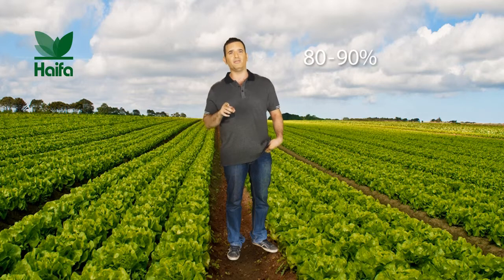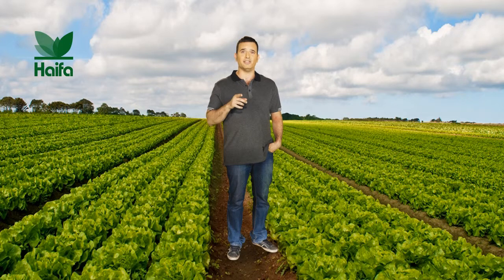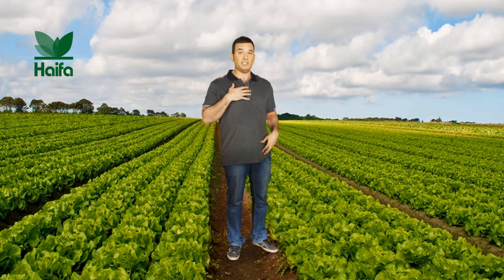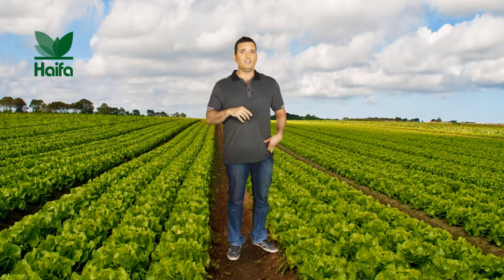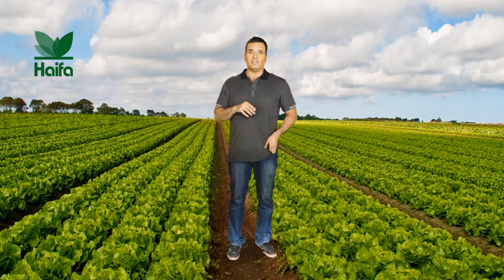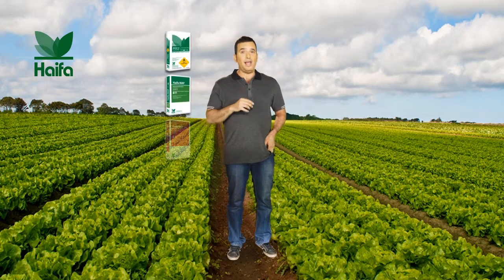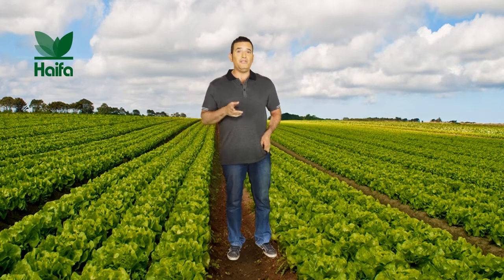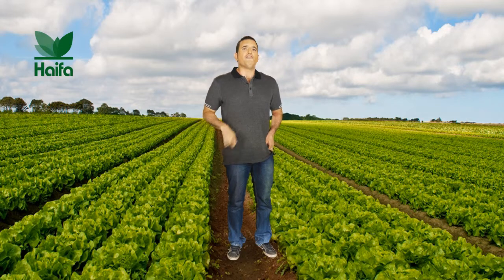Fertigation with Haifa Fertilizers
The creative method of fertigation uses your irrigation system to deliver the fertilizers. That way, the fertilizers get to the area where the roots are most active. Using fertigation with Haifa's help, guarantees that your plants absorb between 80%-90% of the nutrients.